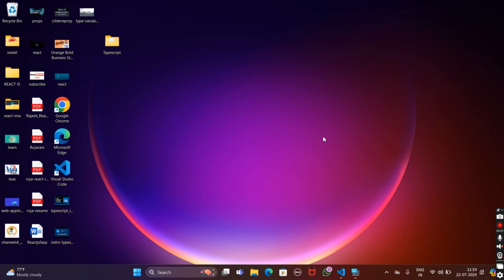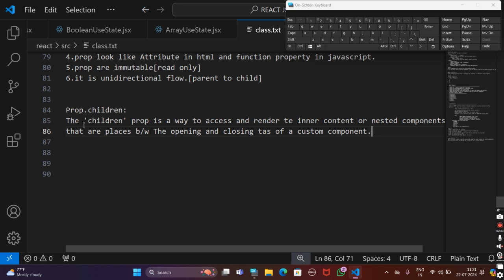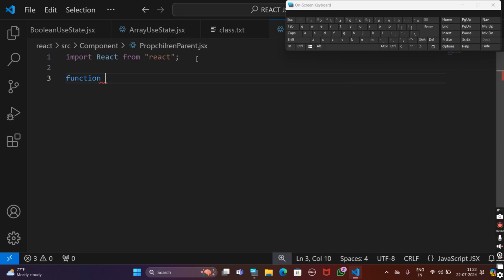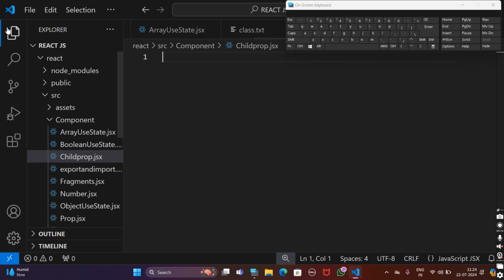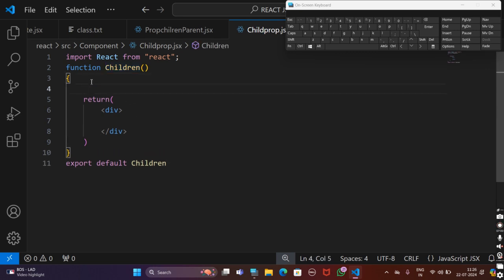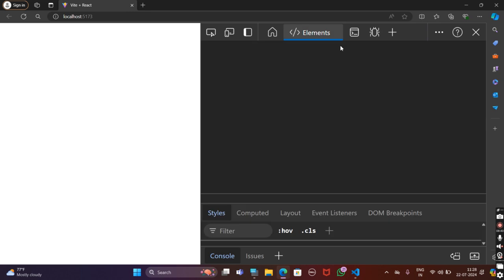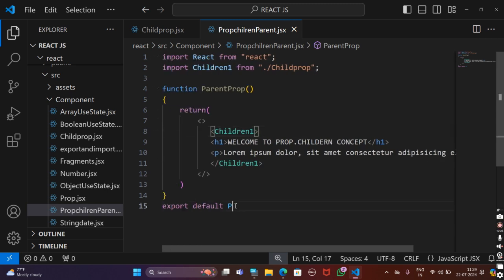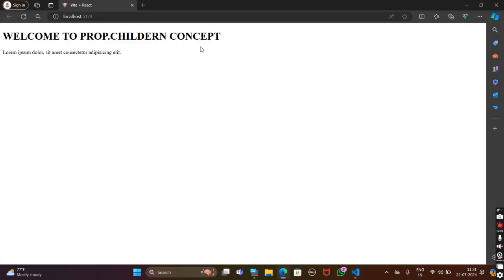React js Tutorial-15: prop.children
You can use props.children in React in order to access and utilize what you put inside the open and closing tags when you are creating an instance of a component.